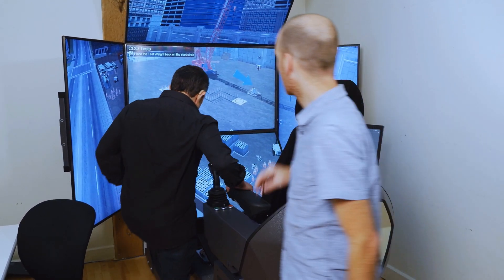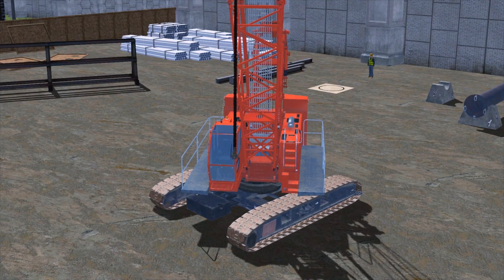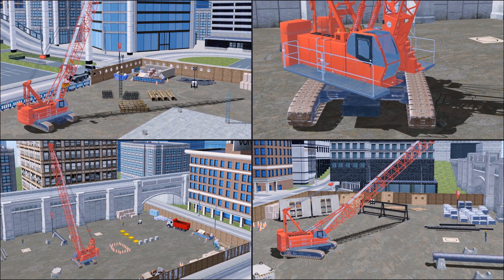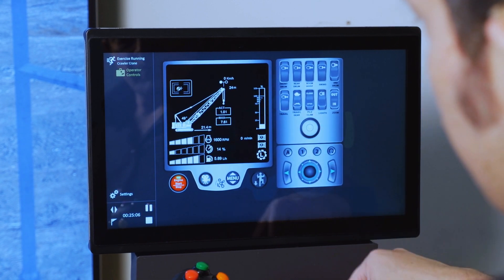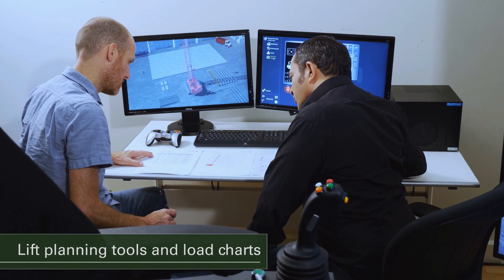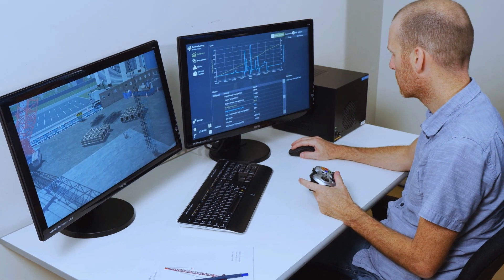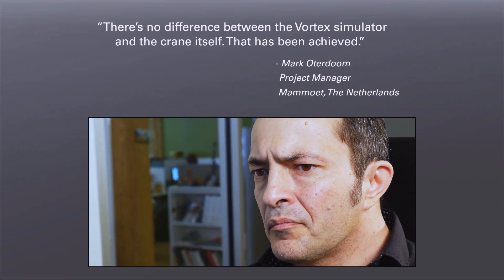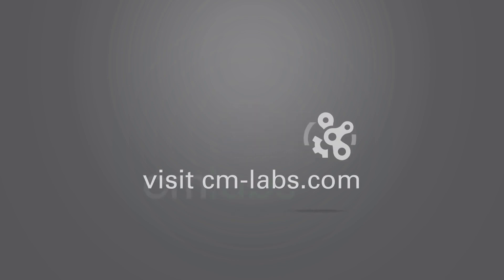Crawler Crane Simulator Training Pack | CM Labs Simulations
The crawler crane simulator training pack is part of CM Labs’ catalogue of construction equipment training packs. From basic controls and crane positioning to hook and load management, operators who train on Vortex simulators develop the aptitude, skills, and worksite awareness they need to master safe and efficient crawler crane operations.